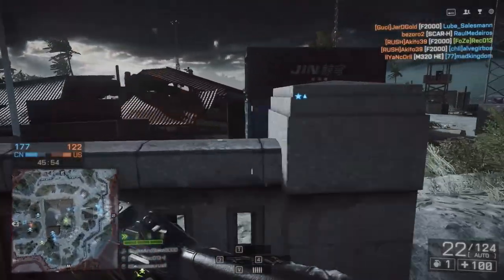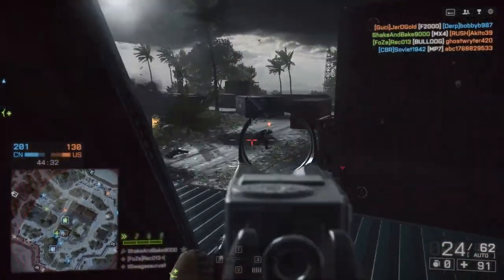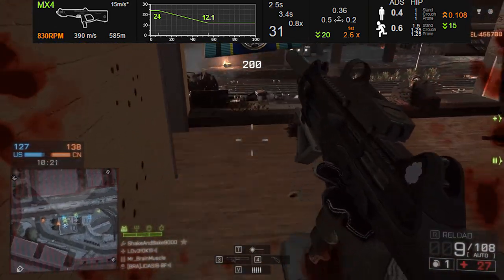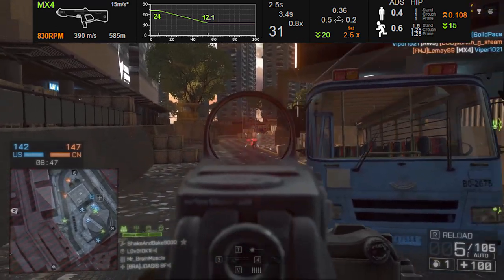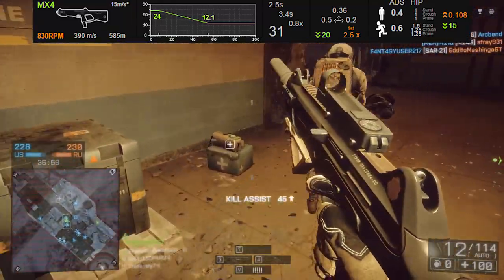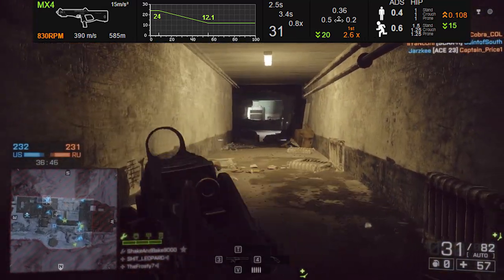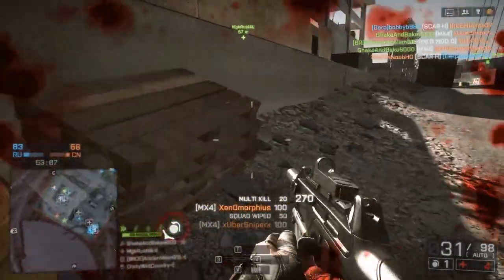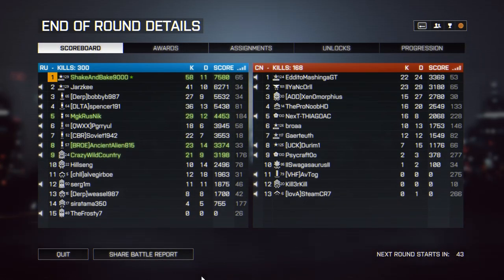MX4 Review - The First PDW & Master Dog Tag | Battlefield 4 PDW Gameplay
Guns To Master Next:

Assault Rifles: SAR-21, CZ-805, AK-12, QBZ-95-1, AR160

Carbines: A-91, ACE 21, Type-95B-1

Shotguns: HAWK 12G, Saiga 12k, Spas-12, UTS-15, DBV-12, QBS-09

Light Machine Guns: Type 88, LSAT, PKP Pecheneg, QBB-95-1, M60-E4, RPK-74M, RPK-12

PDWs: PP-2000, UMP-45, CZ-3A1, JS2

DMRs: MK11 MOD 0, SVD-12, QBU-88, M39 EMR, ACE 53 SV, SCAR-H SV, RFB

Sniper Rifles

M40A5, SCOUT ELITE, SV-98, JNG-90, 338-RECON, M98B, SRR-61, L96A1. FY-JS